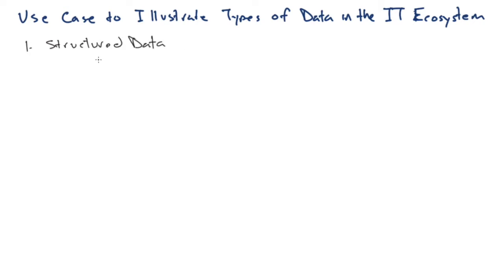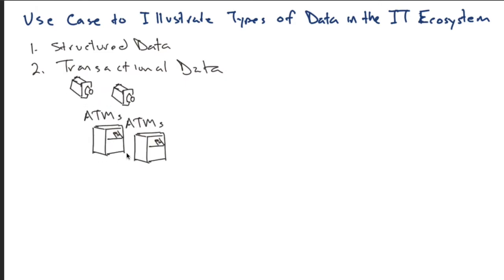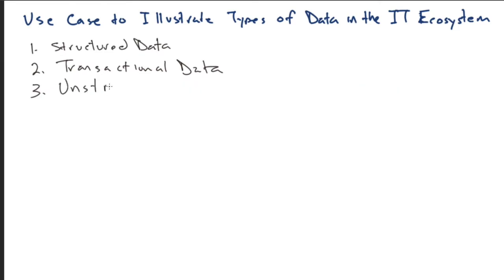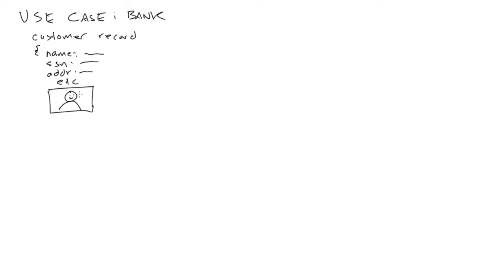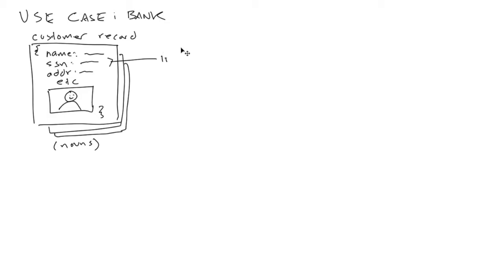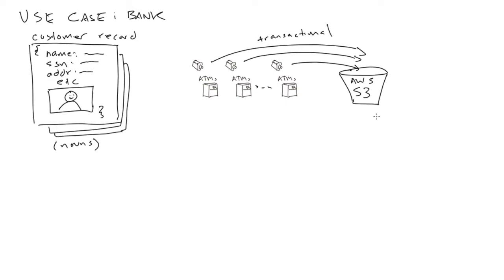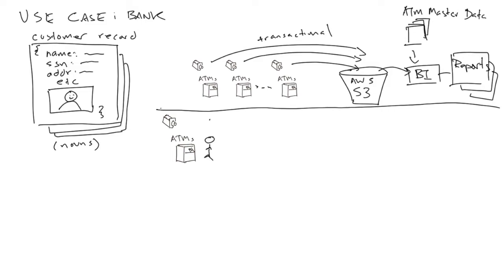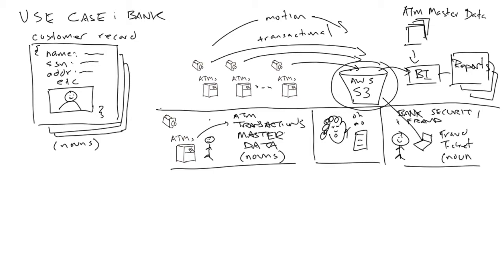Use Case: Types of Data in the IT Ecosystem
A short use case illustrating the different types of data in the IT Ecosystem from a data unification perspective. The use case shows how a bank's customer master records can contain structured and unstructured data and how transactional data is generally not treated as master data.